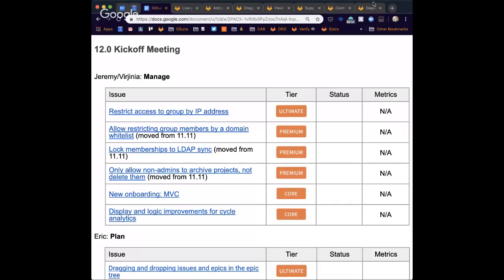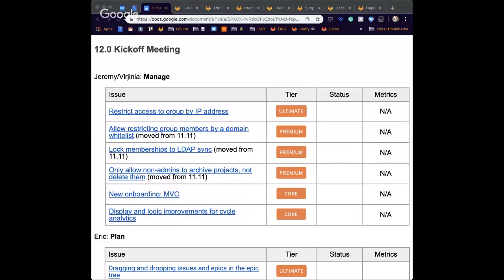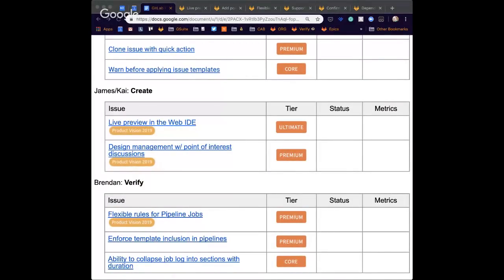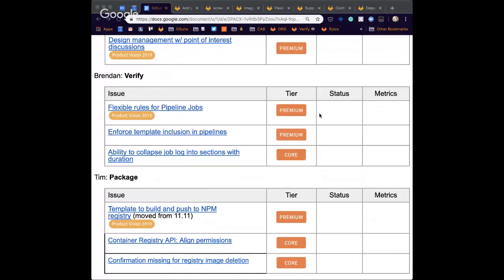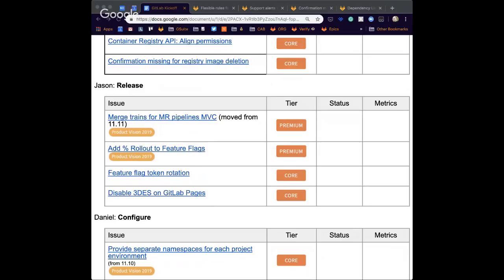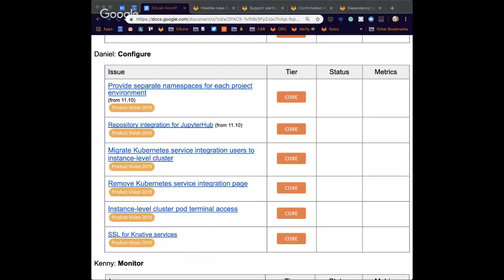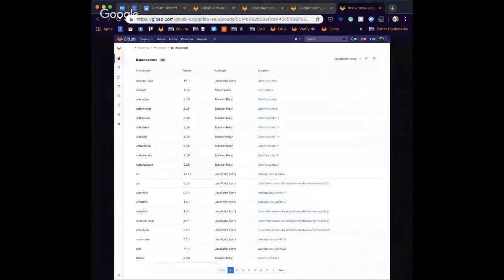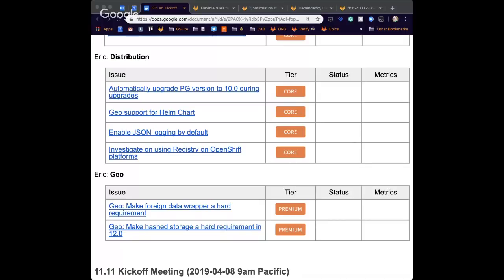GitLab 12.0 Kickoff